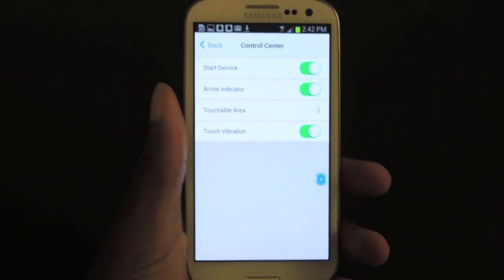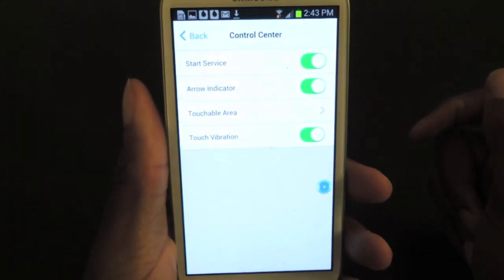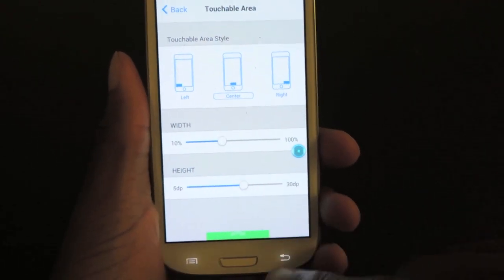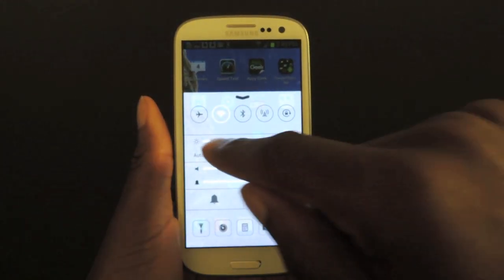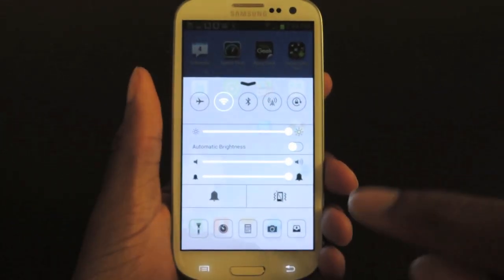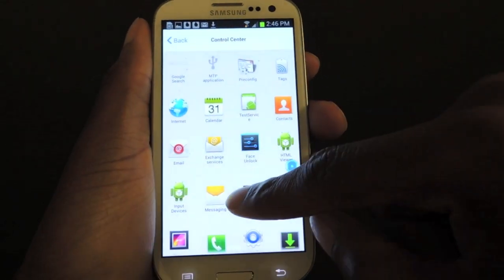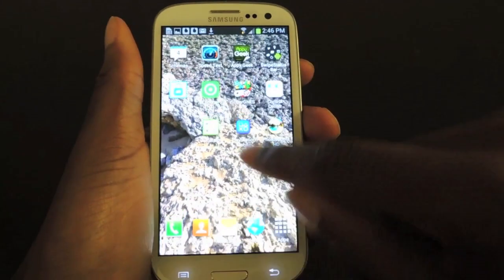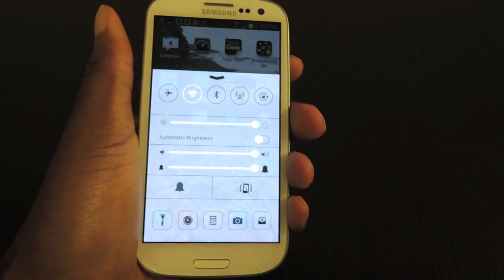Add iOS 7's Control Center Style Quick Settings onto Your Samsung Galaxy S3 [How-To]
How to Get iOS 7's Control Center on Your GS3

In today's SoftModder tutorial, I'll be showing you install and use the iOS 7 style Control Center on your Samsung Galaxy S3 or other Android device. I know there are very little things that Android users would want to borrow from Apple's iOS, but the Control Center is a cool facelift from the GS3's current Quick Settings menu.

Control Center is very similar to the Quick Settings options that are available when you swipe down from the Status bar to access the Notifications tray on your Android. That includes Wi-Fi, Location Services, Volume, and Bluetooth. Adding the Control Center onto your GS3 does not get rid of the normal Quick Settings menu either, it just give you another option.

Once you have downloaded the application you will need to set up a few of the Control Center's features. You will have to add the Camera, Clock, and Calculator apps to work with the new controls. Just long-press the corresponding icon and select it from the applications menu.

Control Center is a great iOS 7 replica for folks looking for a snazzy quick settings theme. It's free and very easy to set up so be sure to check it out.